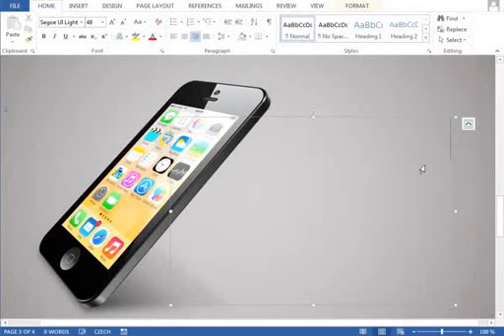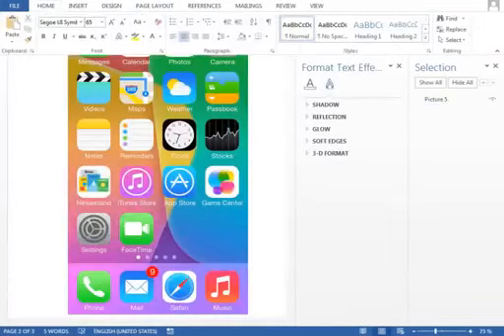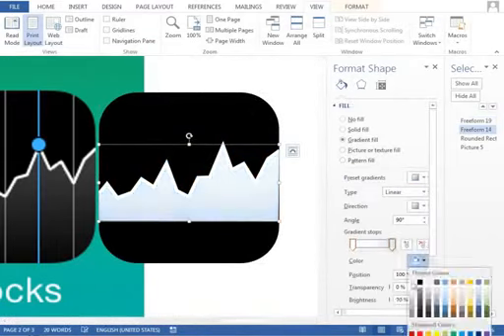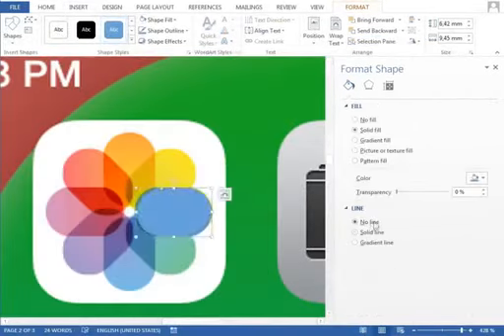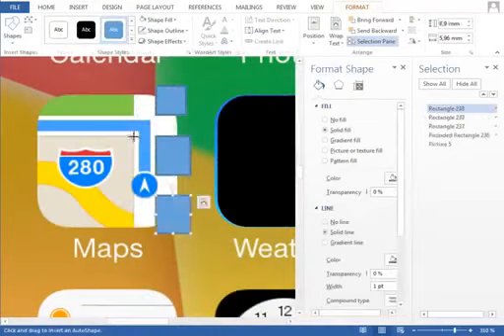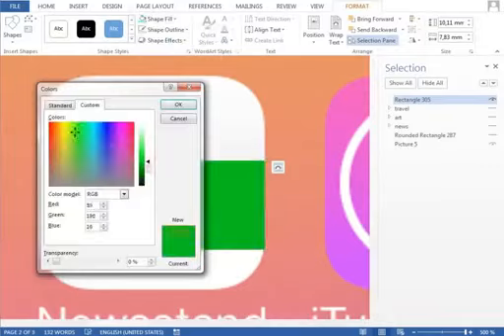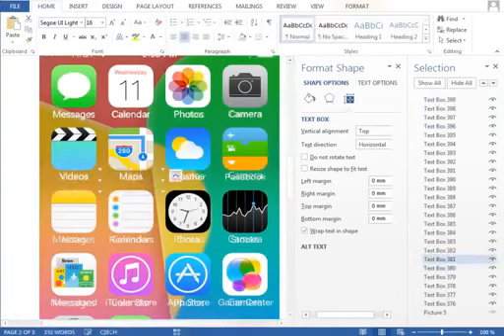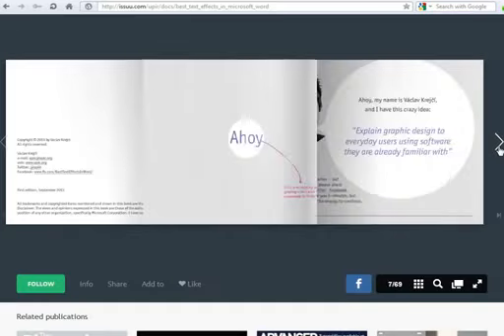IOS 7 Created in MS World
Tinhte.vn